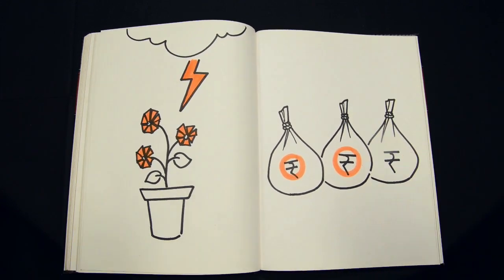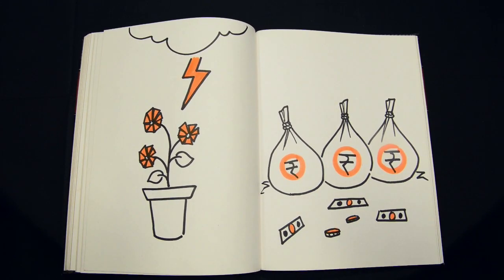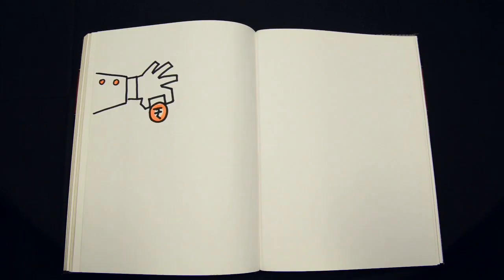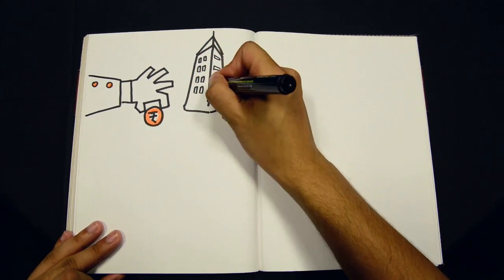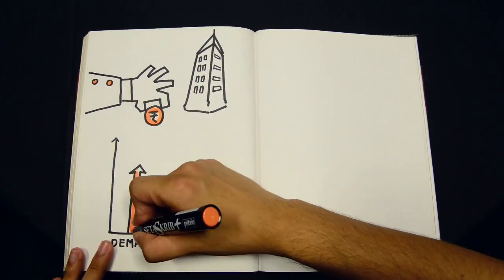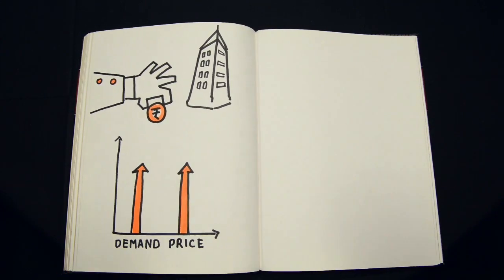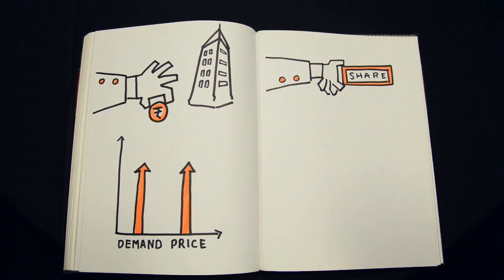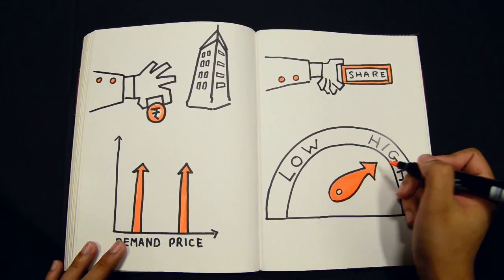Large cap vs small cap stocks | This or That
Investing into the stock market? Which stocks should you start with, large and known companies (large-cap stocks) or smaller companies (small-cap stocks)? Watch this stop-motion illustration to help you decide.